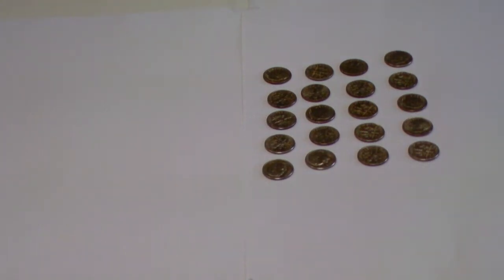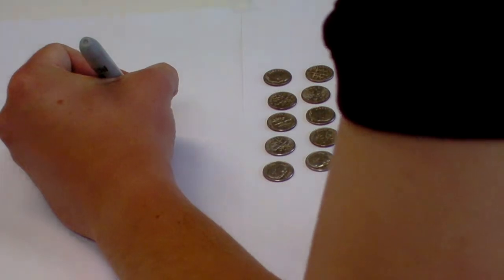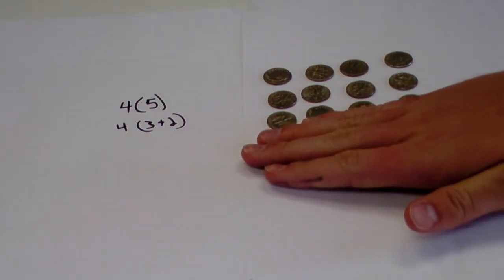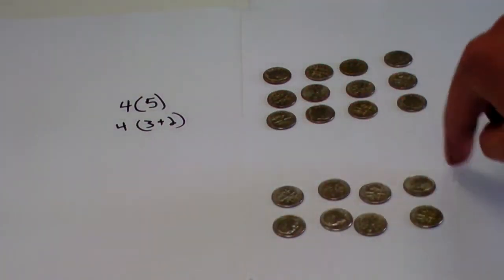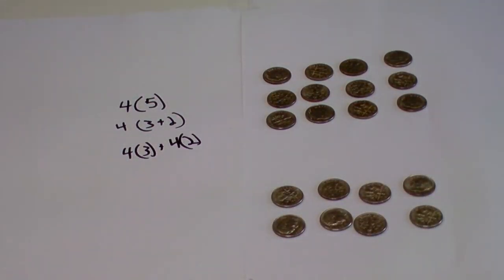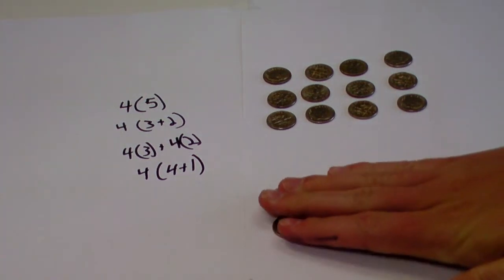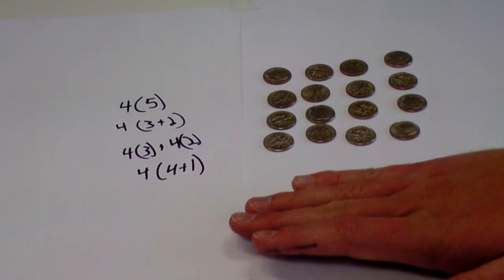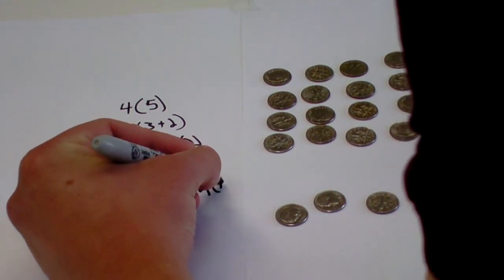A Visual Depiction of the Distributive Property